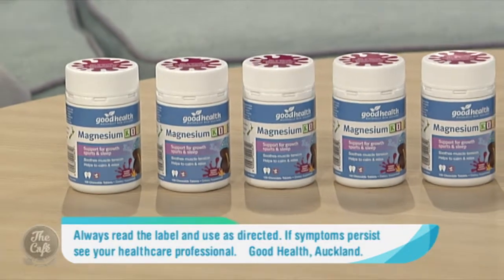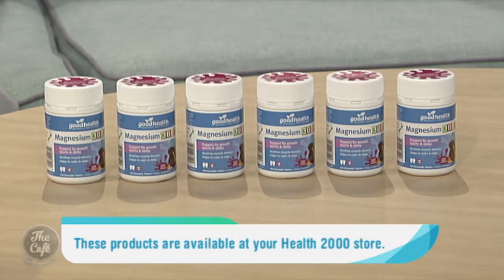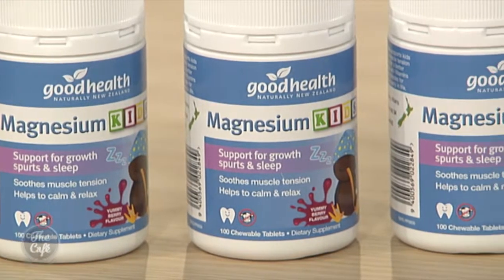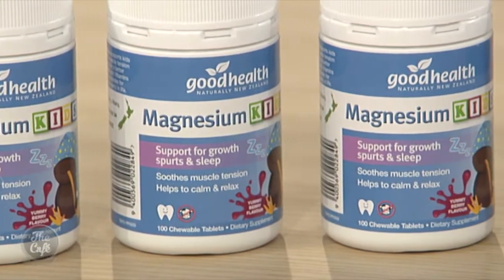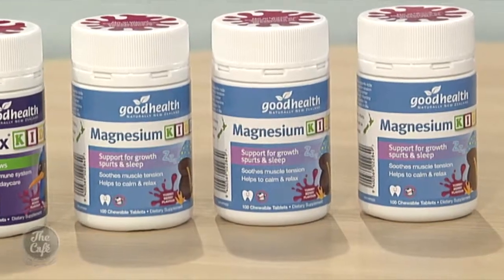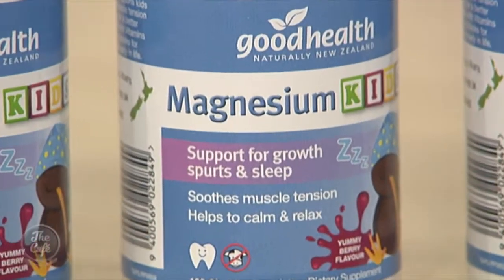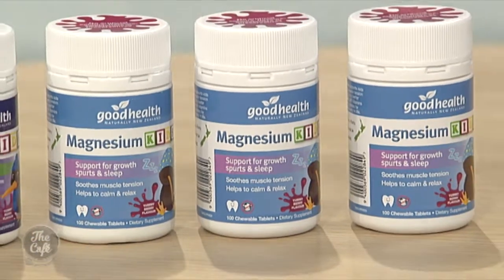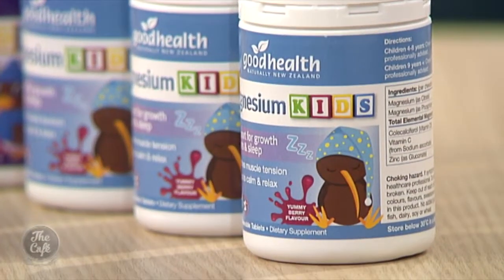Boosting Your Child's Immune System